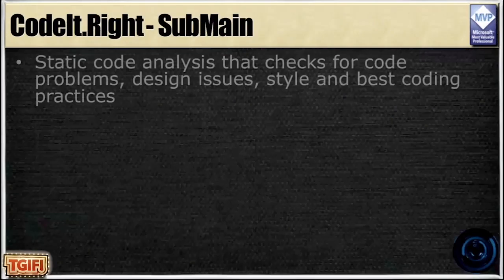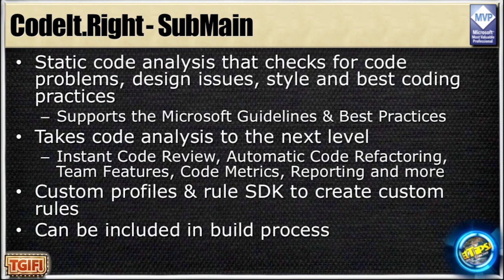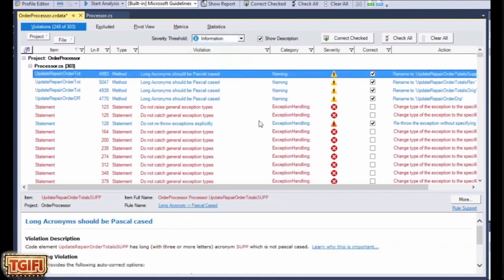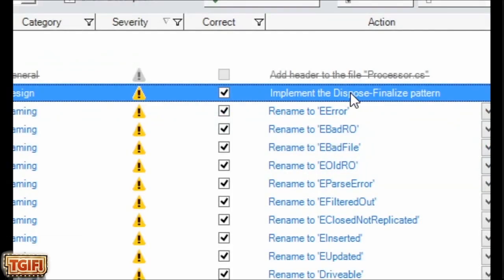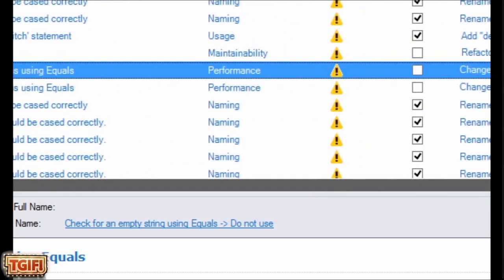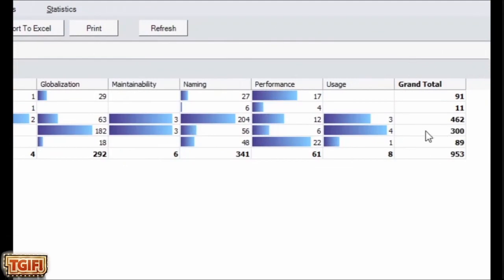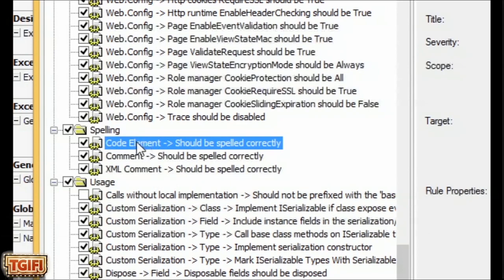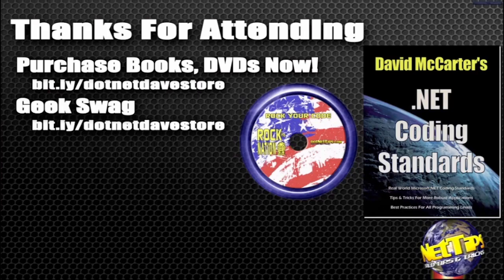TGIF Episode 3 - CodeIt.Right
In this episode I talk about my favorite Microsoft .NET code analysis tool called CodeIt.Right from Submain.com. It combines static code analysis and automatic refactoring to best practices in one application. CodeIt.Right will automatically correct code errors and violations (e.g. naming conventions, incorrectly implemented coding patterns, etc)!

You can purchase the book mentioned in this episode by going